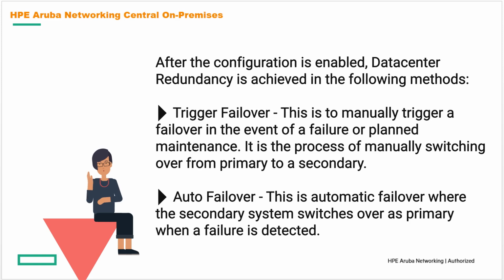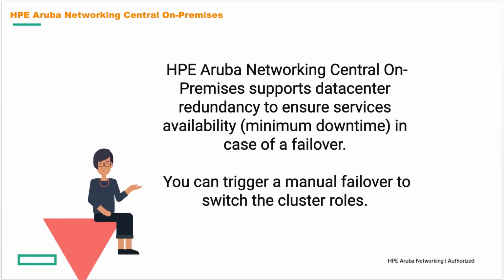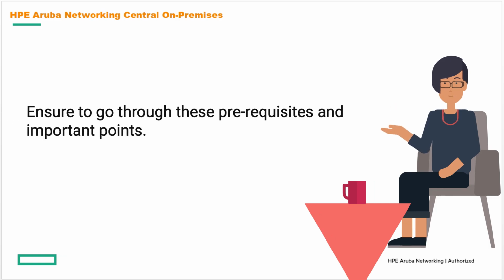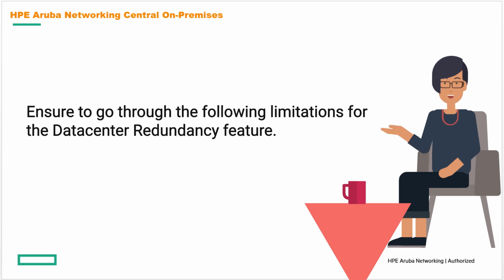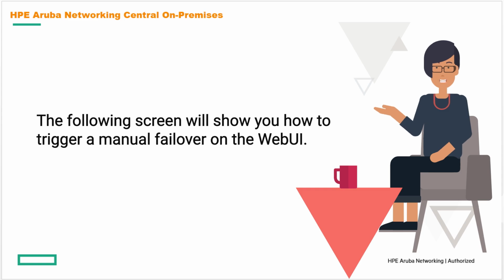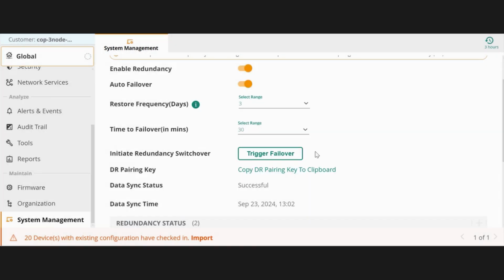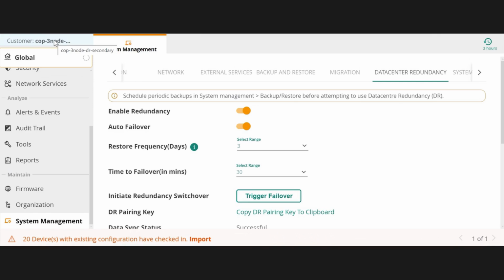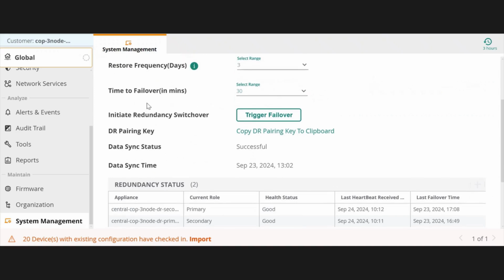Data Redundancy - Trigger Manual Failover